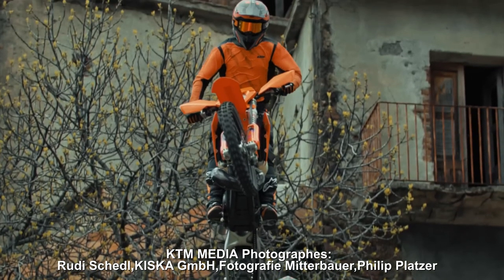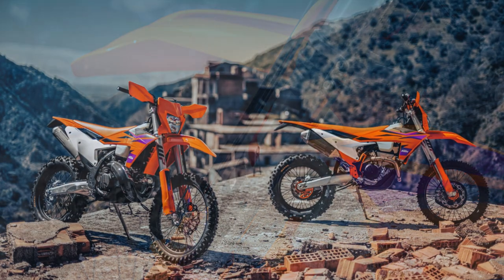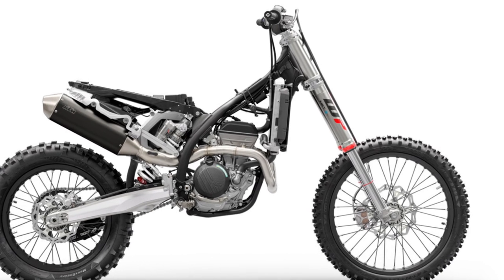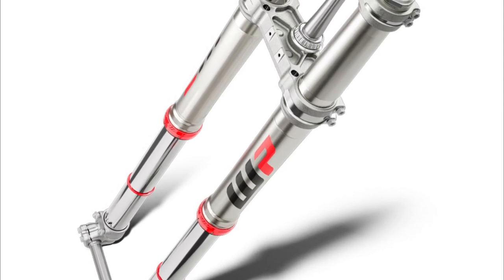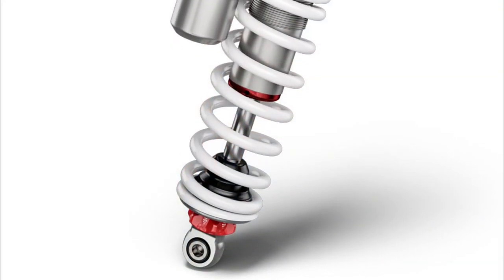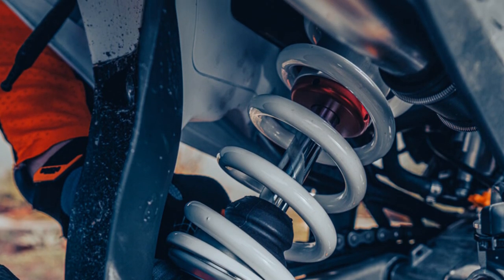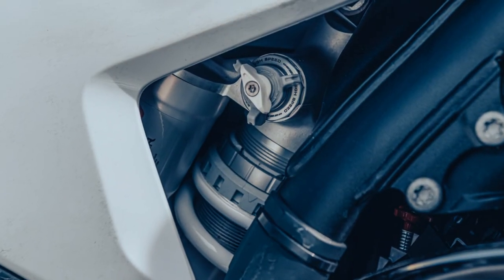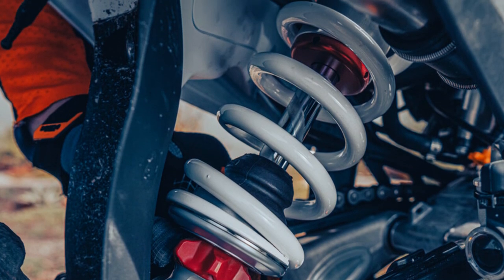2024 KTM EXC XC-W MODELS - WP XACT CLOSED CARTRIDGE FRONT FORK & ADJUSTABLE WP XPLOR PDS REAR SHOCK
An all-new 48 mm WP XACT Closed Cartridge fork finds its way into the 2024 KTM EXC line-up, with a new mid-valve piston concept. This optimizes the oil flow within the cartridge for fast, consistent damping characteristics and avoids any unwanted foaming of fork oil that can lead to an unwanted change in the damping characteristics.

A new hydro stop in the last 68 mm of the stroke also helps to keep maximum compression in reserve when tackling extreme obstacles like steep drop-offs or jumps in special Enduro stages. The fork protection rings have been updated, too, with a new design that provides increased protection against dirt intrusion.

Overall, the total fork length has increased from 928 mm to 940 mm, while the stroke has increased from 292 mm to 300 mm, with new suspension settings taken directly from learnings made in the KTM and WP R&D departments.

The new fork also features easy adjustability, with rebound and compression being adjusted via hand-adjustable clickers on the bottom of the fork shoe and on top of the fork top cap. This allows riders to change settings on the fly without the need for any special tool and makes for quick and easy adjustments between laps, or while refueling in the pits.

Photographes:
Rudi Schedl,KISKA GmbH,Fotografie Mitterbauer,Philip Platzer

KTM MEDIA